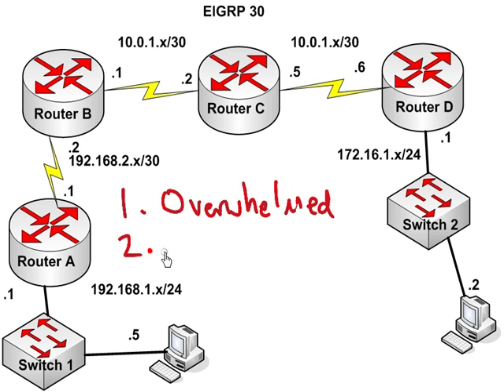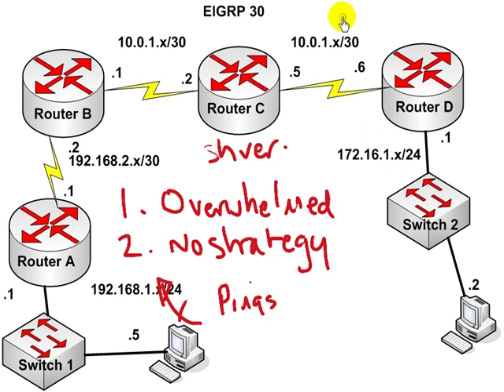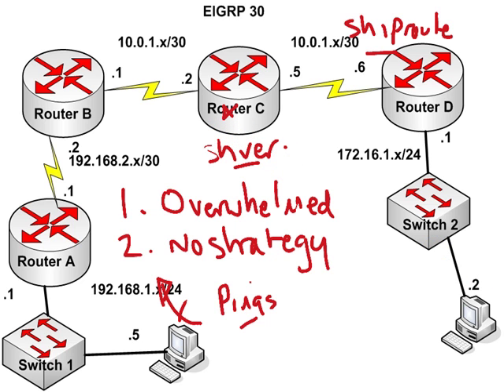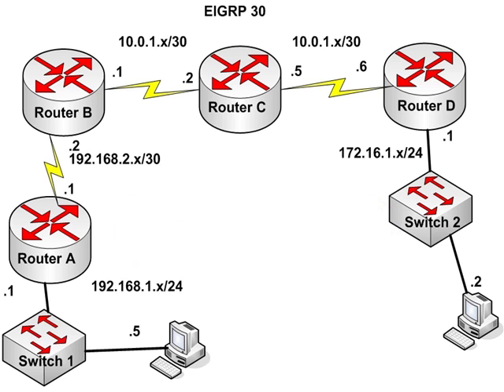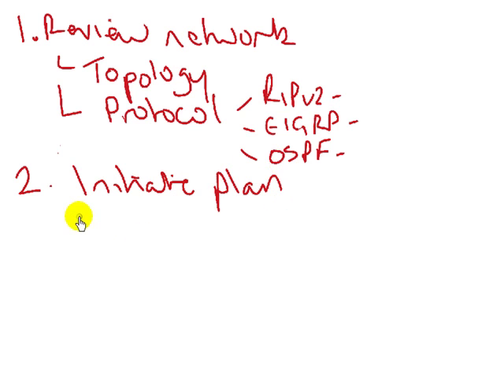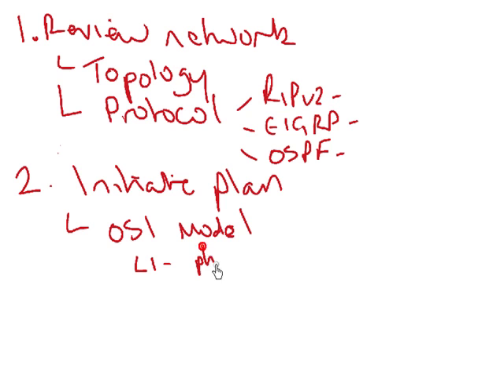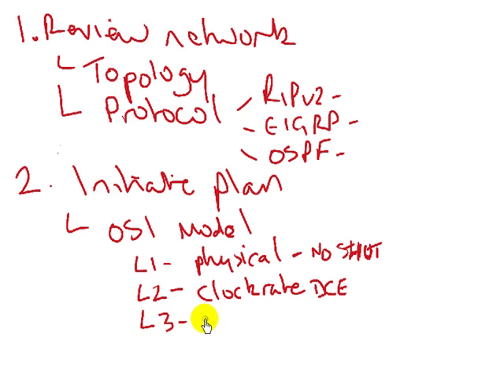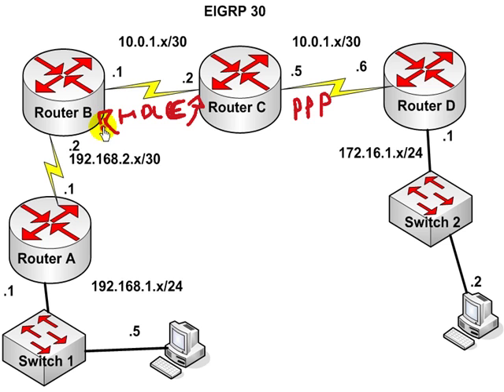Cisco CCNA - Troubleshooting in the Exam 1/4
This will help you pass the troubleshooting section.